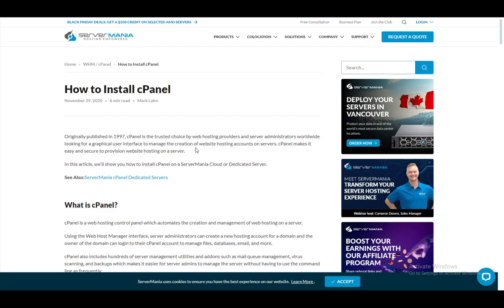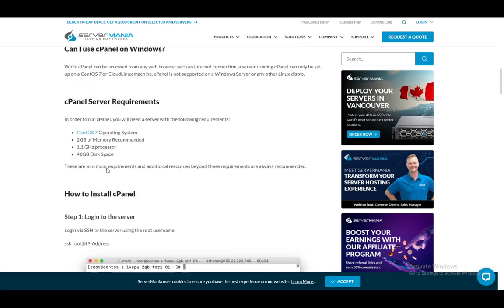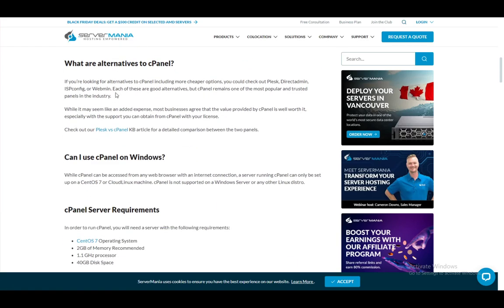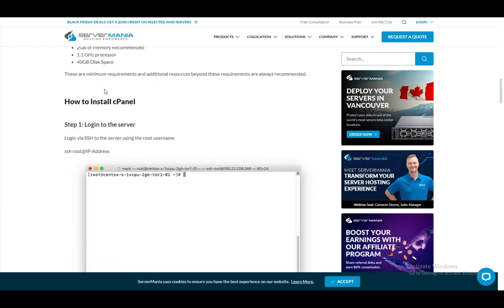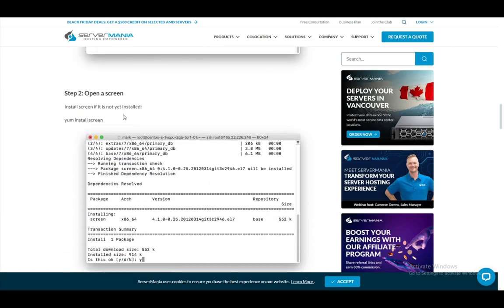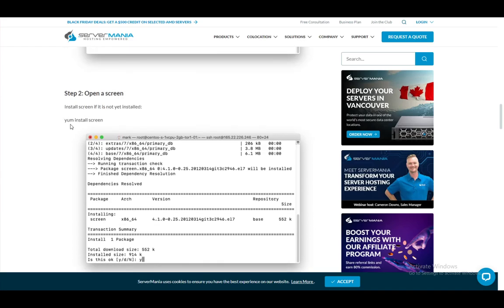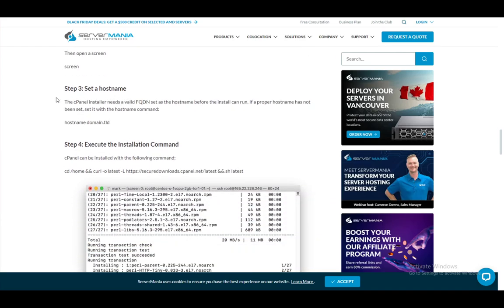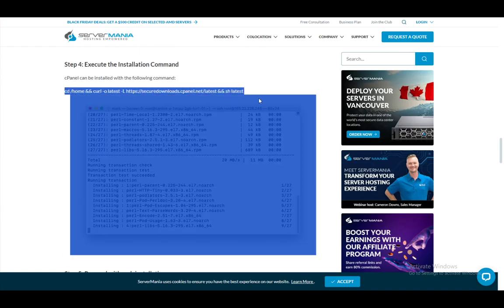How To Setup cPanel Tutorial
Today we talk about setup cpanel,cpanel tutorial,cpanel,how to install cpanel